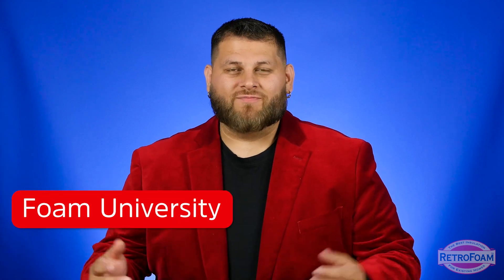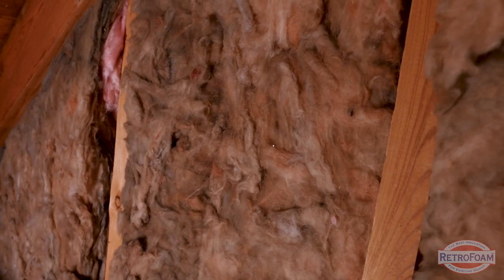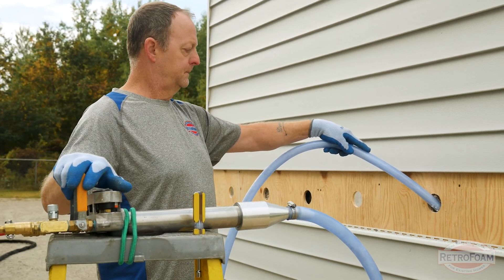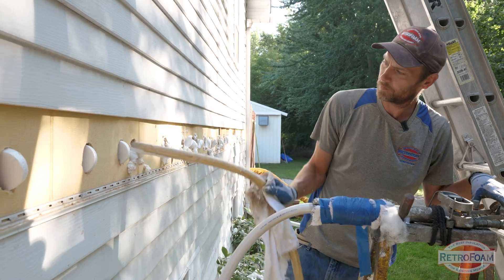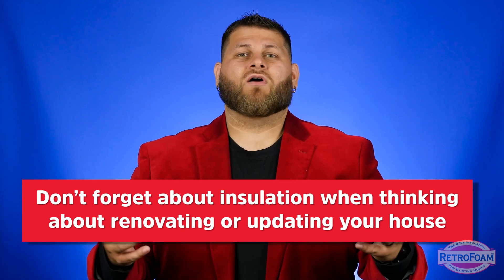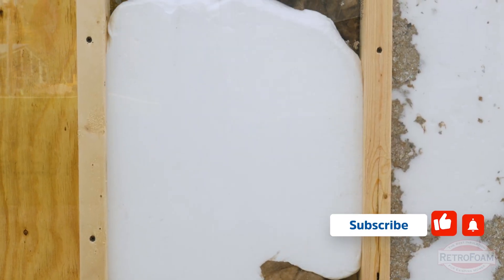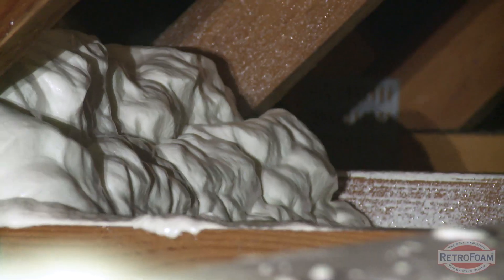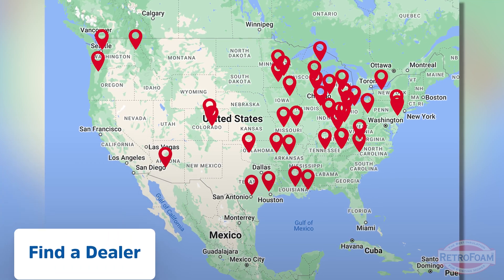Can You Insulate a House After It’s Built? | Foam University by RetroFoam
Just because your house is already built doesn't mean you can't still insulate it. Here's how you can add insulation in walls of an existing home without the need to tear out the drywall.

0:00 - Intro
0:23 - Can you insulate a house after it's been built without a complete remodel?
0:35 - RetroFoam injection foam insulation can be injected into your stud cavity from the outside or the inside.
0:50 - The installation from the outside can be done with a lot of different home exteriors.
1:04 - Don't forget the insulation if you plan to renovate.

📚Are you in a reading mood? Check out this article to learn more about insulating an existing home